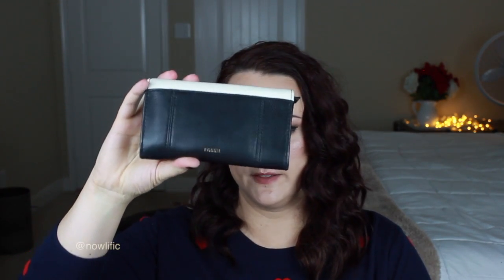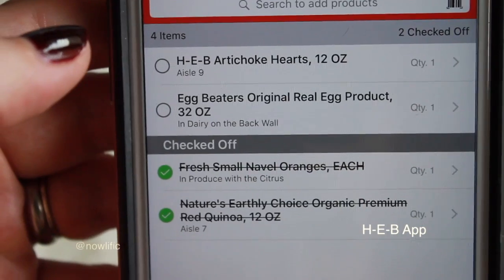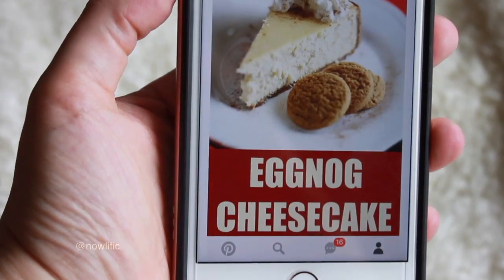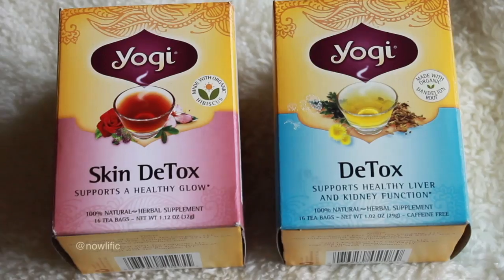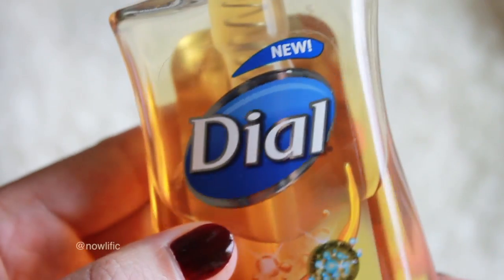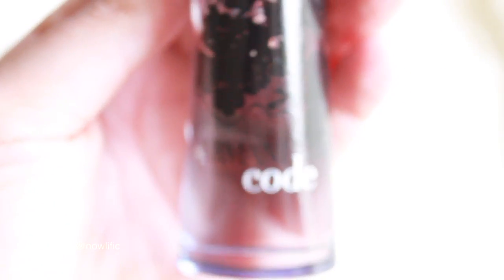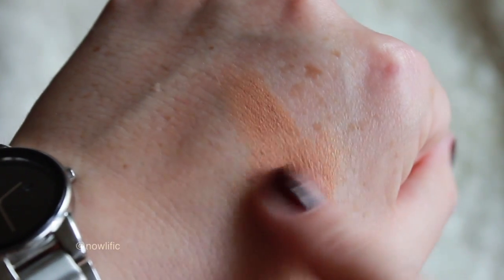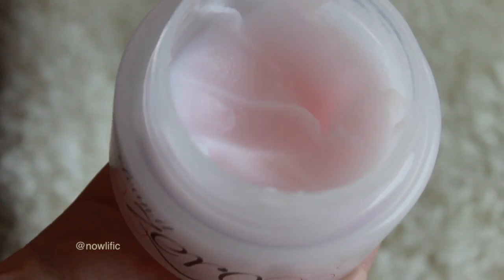MONTHLY FAVORITES | DECEMBER 2016 | WITH SWATCHES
Hi guys! The last month of the year has come to an end and I wanted to share my favorites that I enjoyed throughout December.  2016 has been one to remember for sure! Welcome 2017!

COME SAY HI ON MY OTHER SOCIAL PLATFORMS!
*Google+ Nowlific Studios

PRODUCTS MENTIONED:

FASHION
H&M Olive green backpack purse
Fossil Ladies Axiom 30mm watch

LIFESTYLE
Grocery Store Apps
Black Silk Pillowcase
YOGI Teas: Detox and Skin Detox
Dial Miracle oil handsoap with Marula Oil

MAKEUP & BEAUTY
Twisted Peppermint Fine Fragrance Mist: Bath & Body Works
TokyoMilk Tainted Love Perfume
Armani Code for her perfume
Lush Snow Fairy Body Wash
Chapstick Candy Cane scent (3pk)
Sonia Kashuk Bronzer: Warm Tan 41
Morphe The Little Palettes x Elena Gant: Coffee Toffee and Cocoa Mocha
Banila 'Clean It Zero' Sherbert Cleanser

TELEVISION & MOVIES
National Lampoons Christmas Vacation
Westworld (HBO)
The Blacklist (NBC)